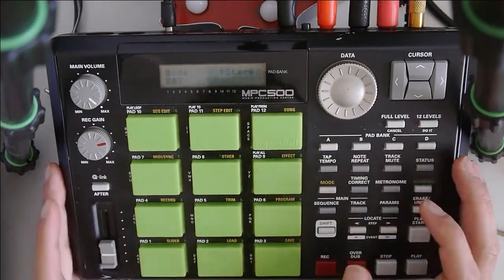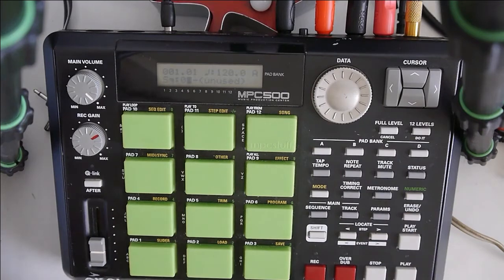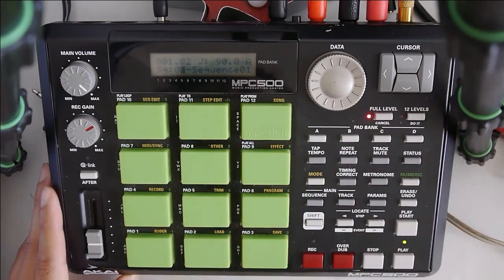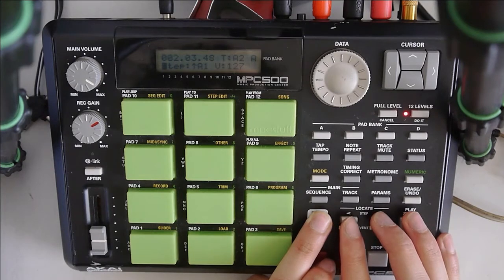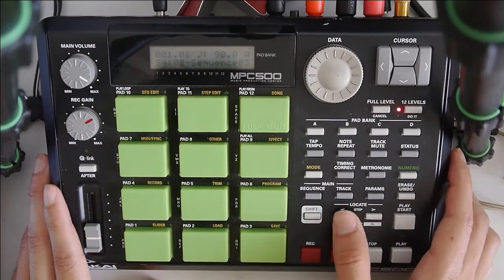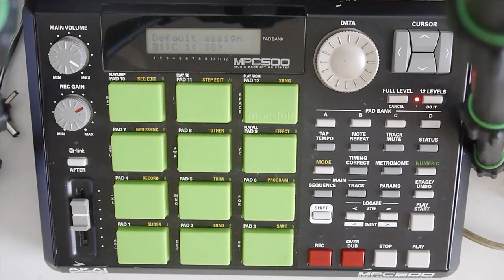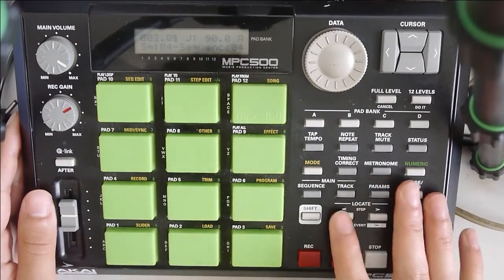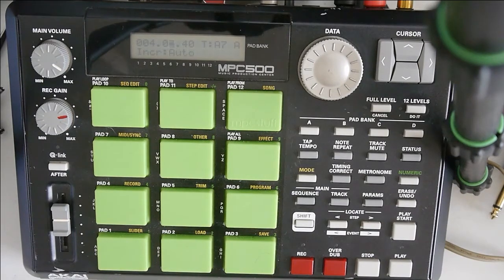Making a Beat on the MPC 500 + Mini Step Sequence tutorial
What's going on everyone? This is the longest video I posted so far and its basically going through step by step how I make a beat from sampling to other tricks regarding the SEQ edit and the STEP edit menus. Here are the time stamps below:

0:00 - intro
1:28 - sampling
6:58 - build a sequence
9:24 - copy bars
12:07 - different ways to record snares onto the grid
15:13 - recording hihats
17:00 - recording kicks (it's gonna take a while)
24:15 - 1st Sequence done
24:24 - method for increasing hihat velocity
27:55 - Step sequencing (Incr. Auto)
32:45 - Using Midi Keyboard for entering note info
36:18 - Step Sequencing Kicks
40:43 - Recording sample
42:26 - EQing sample
46:26 - Full beat "too large"

Appreciate the support and you guys checking out my videos

Have a great day and love each other